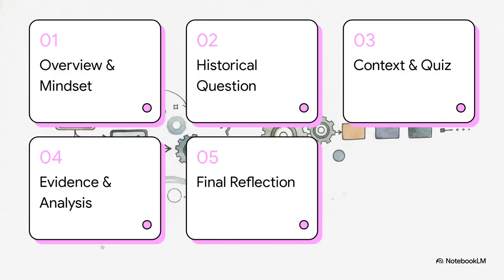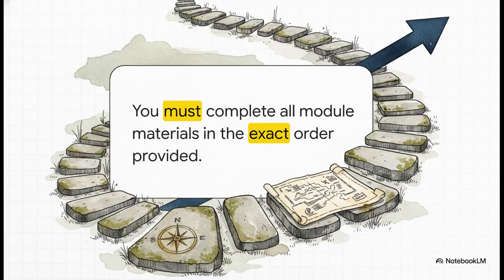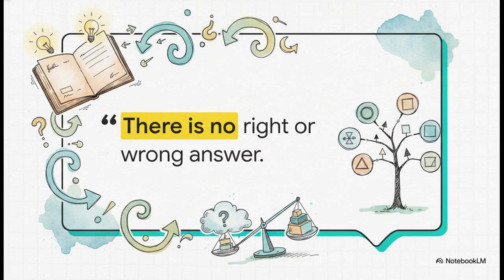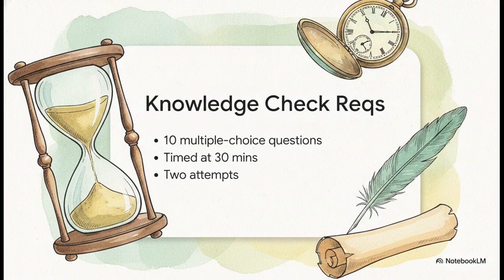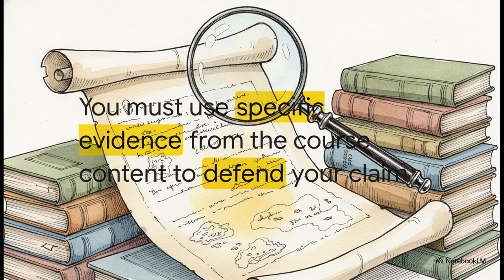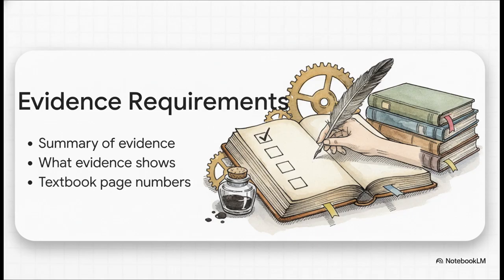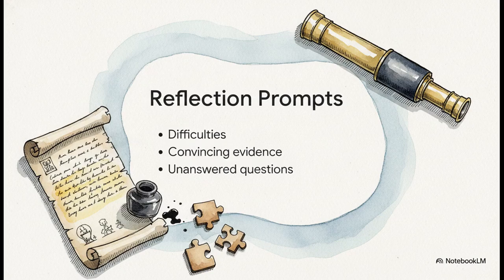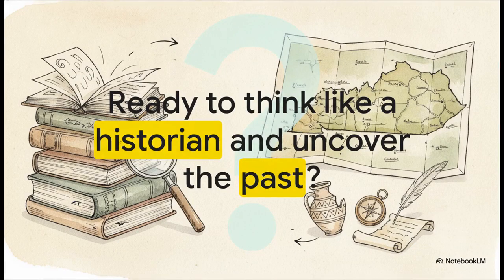HIS 240 Module and Assignment Overview